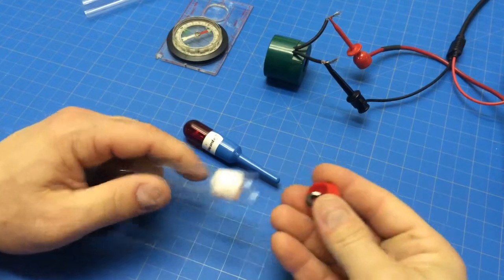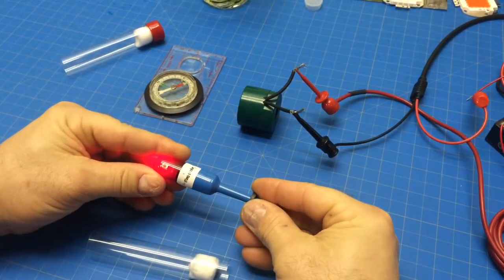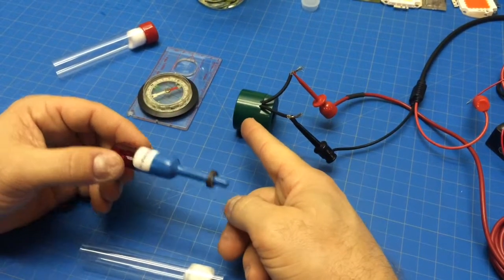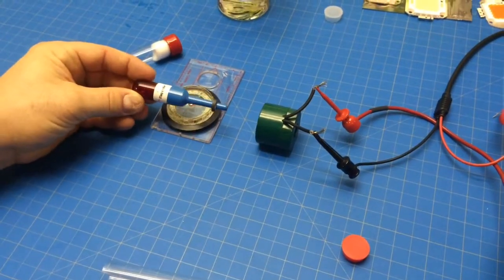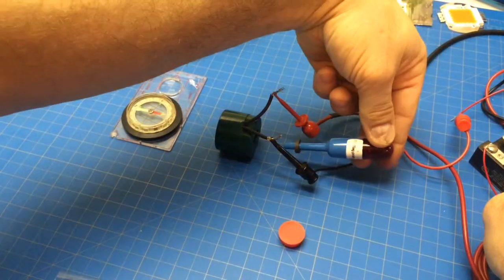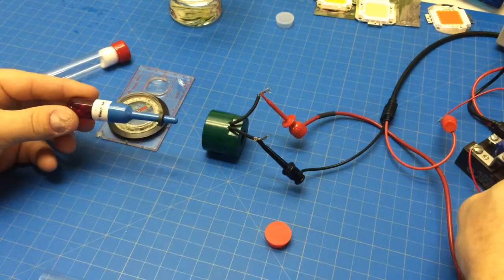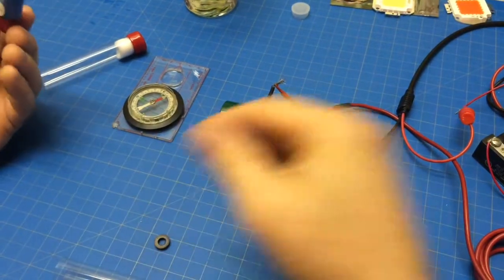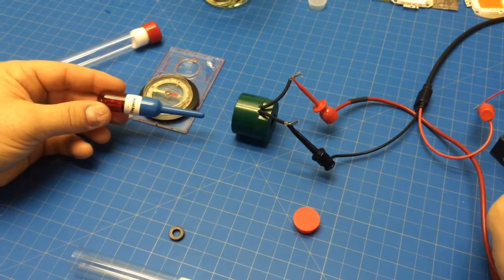Elevator Tools: How To Determine Magnetic Polarity with (Mag-Probe) [KTFG 165]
How To Determine Magnetic Polarity with a (Mag-Probe) [KTFG 165]
Determine magnetic polarity of a magnet or an electric coil with this cool feature on the Bartol Mag-Probe.
Mag-Probe noncontact test probe.

***NOTE This video incorrectly states that the needle of the compass points to a magnetic north pole.
That is incorrect as the GEOGRAPHIC NORTH POLE is actually the MAGNETIC SOUTH POLE disregarding magnetic variance or declination.
This is a very common mistake and is actually incorrect in many texts and on many websites. Think of the compass needle as the "Geographic North Seeking Pole" of the compass magnet.
Vaguely remembering that before I shot this video I looked it up online only to find some of the incorrect websites.  Only later when I built a polarity detector did I find my mistake.

When using the high/low sensitivity ring, the
“Mag-probe” becomes sensitive to north and
south poles. White dot toward the “Mag-
Probe’s” tip detects North. When the ring is
removed and installed with the white dot on
the ring towards the “Mag-Probe’s” LED,
you'll detect only south poles. ! !
DC powered devices can be connected to a
power source two ways.!
(See figure 6A and 6B) !
! In figure 6A, assume that a
north pole occurs
at the coils upper end when a DC voltage is
applied as shown. If the polarity of the
applied voltage is reversed as shown in
figure 6B, A South Pole is generated at the
upper end. Try both ends of an operating
solenoid, relay, reed relay, or DC device.
Once you establish which end of the relay or
DC device causes the “Mag-Probe” to
operate, the other relays or DC devices
installed in the instrument under test should
respond at the same end. (See figure 7)!

Shop for a waterproof noncontact test probe, or a ice cube relay tester.
Looking for a relay tester or Solenoid Valve Tester this works.
As well as Solenoid Tester, Valve Tester and a Coil Tester.
Try magnetic field sensors along with magnetic field probe as well.